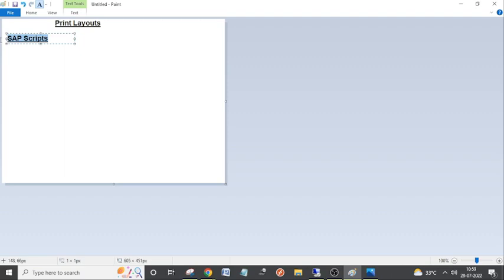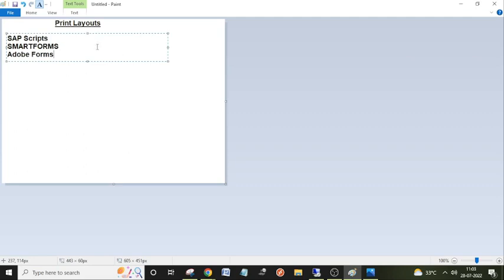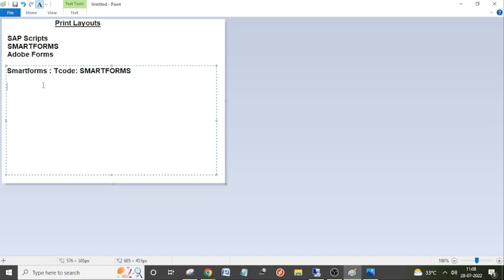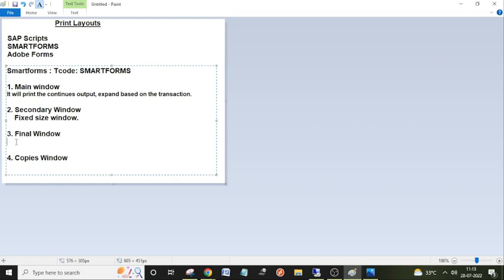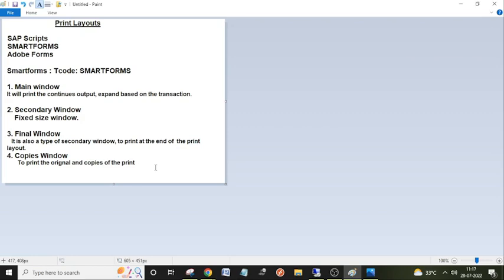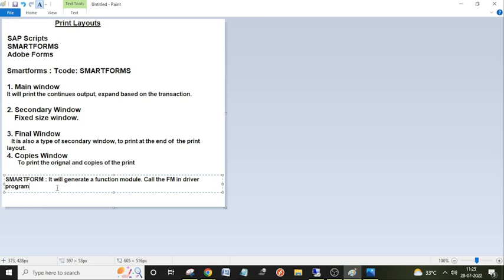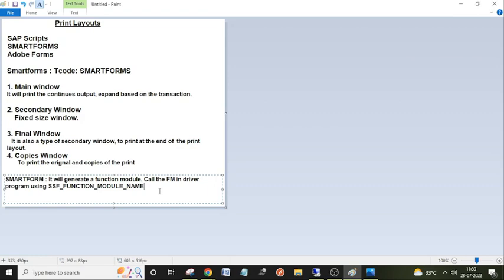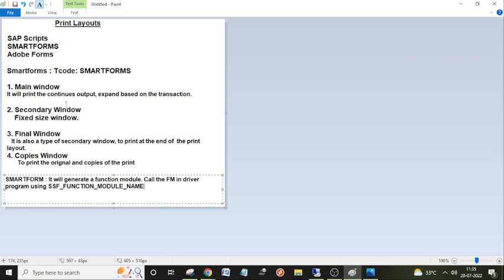SAP ABAP Smartforms Introduction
SAP ABAP Smartforms Introduction 28/07/2022